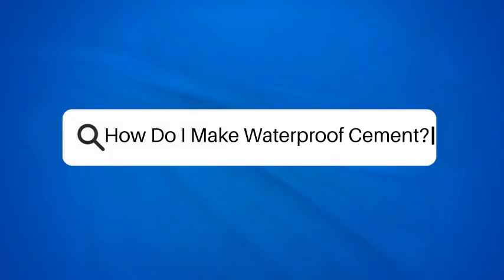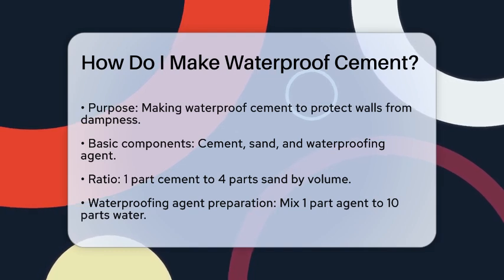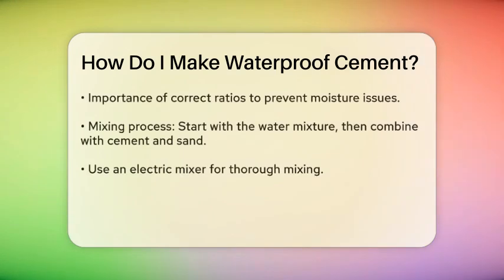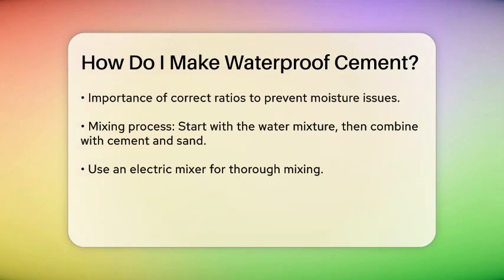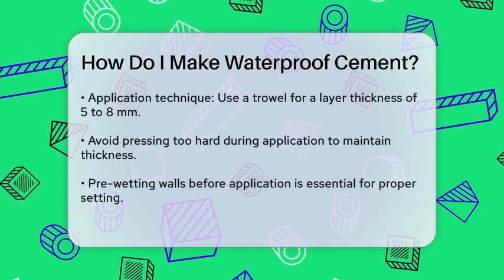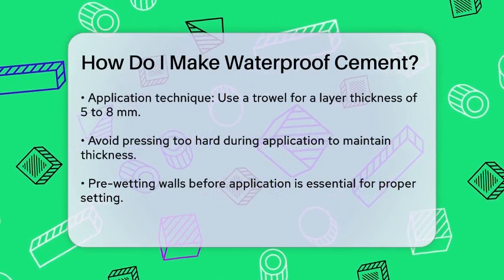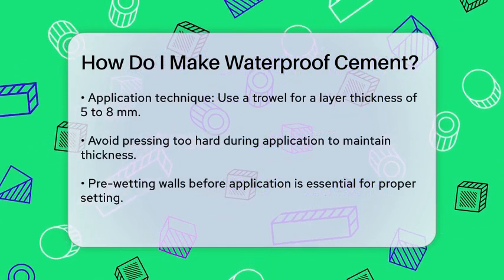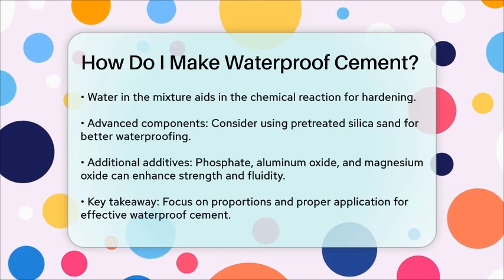How Do I Make Waterproof Cement? - Civil Engineering Explained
How Do I Make Waterproof Cement? In this video, we will guide you through the process of making waterproof cement that can effectively shield your walls from moisture. We will cover the essential materials needed, including the right proportions of cement, sand, and waterproofing agents. Understanding the correct mixing ratios is vital for achieving the desired results.

We will also discuss the preparation of the waterproofing agent and the importance of mixing it with water in the correct ratio. Proper mixing techniques will be highlighted to ensure a uniform blend, which is key to the cement's performance. Additionally, we will emphasize the significance of applying the waterproof cement with the right thickness to maximize its protective qualities.

For those looking to take their waterproofing to the next level, we will touch on advanced components that can enhance both the waterproofing ability and strength of the cement. By the end of this video, you will have a clear understanding of how to create and apply waterproof cement effectively, ensuring your walls remain dry and sturdy for years to come.